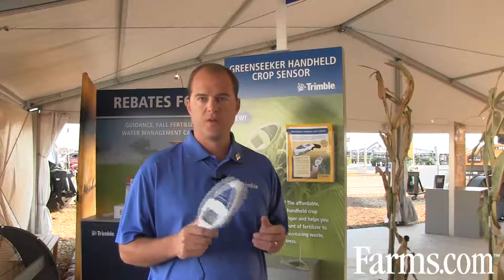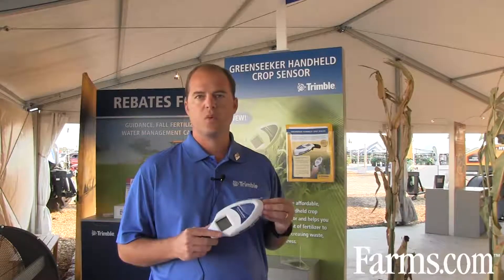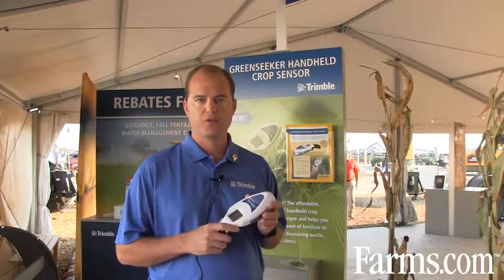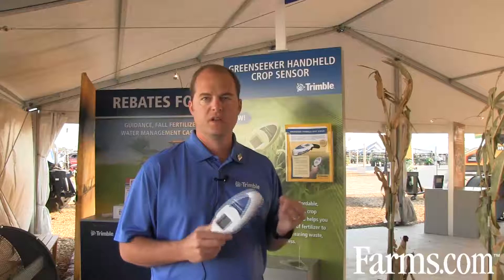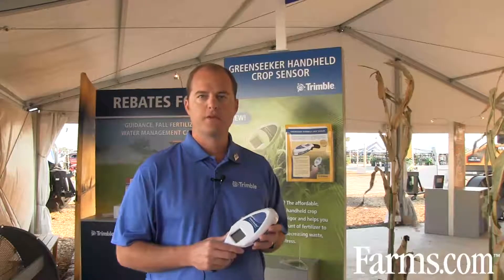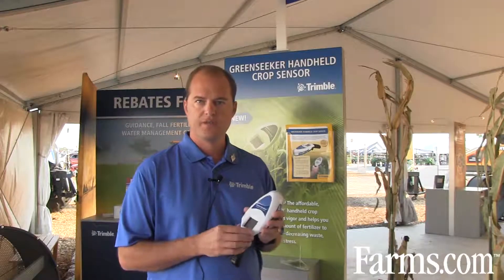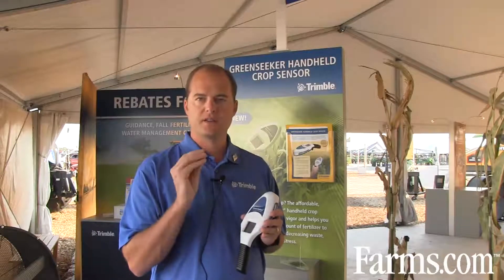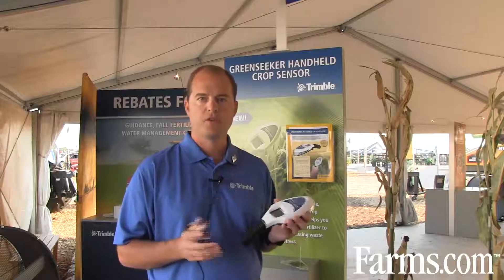Trimble Introduces GreenSeeker Handheld Crop Sensor for Agriculture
Micah Eidem, Marketing Manager at Trimble Navigation discuss the
features and benefits of the Green Seeker Crop Sensor